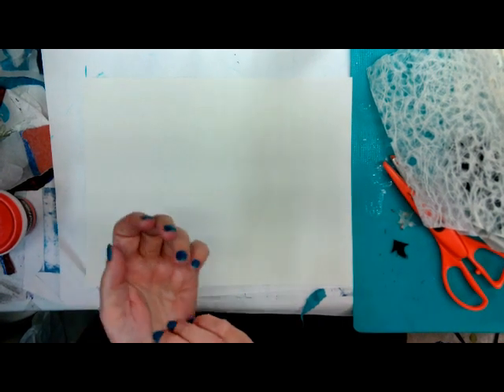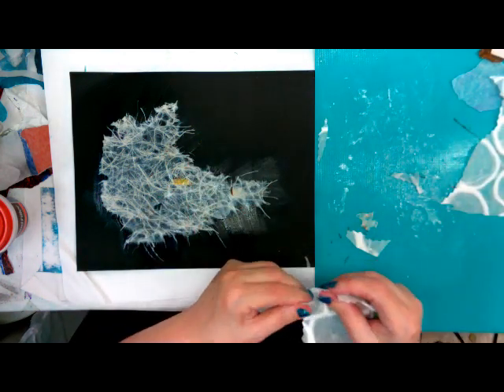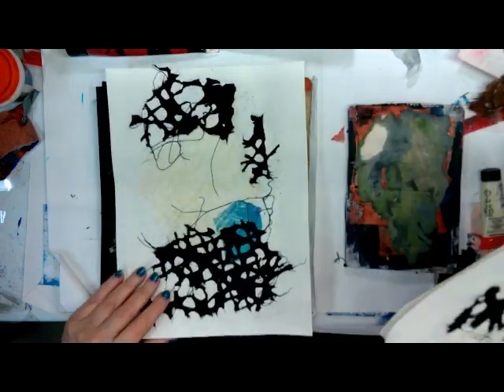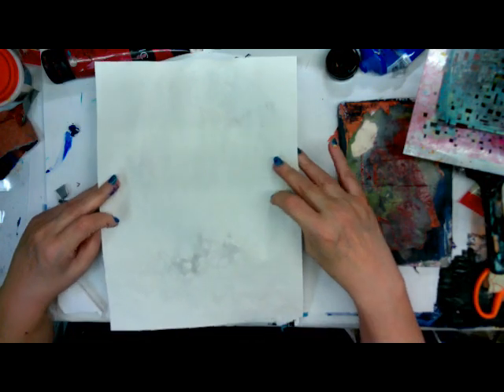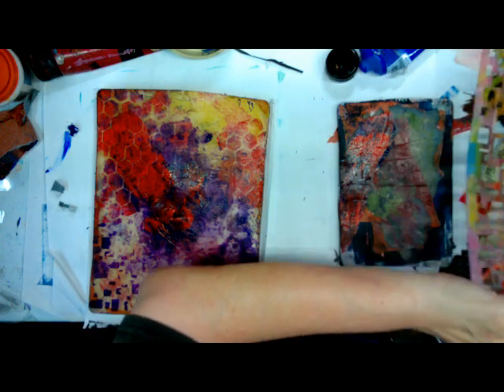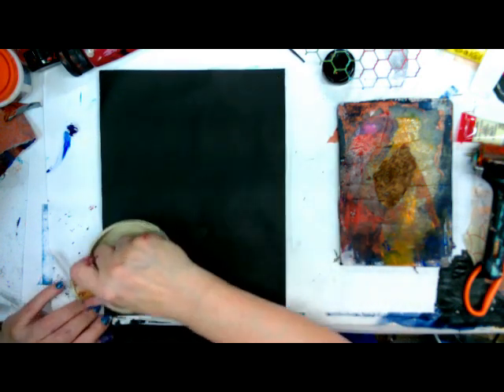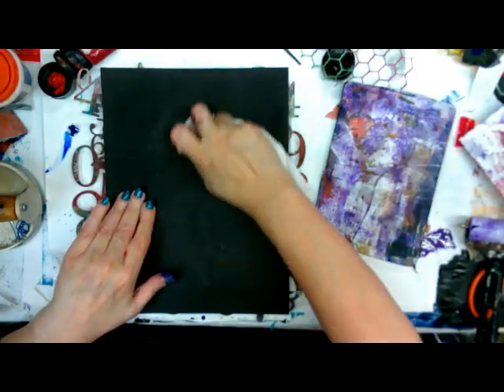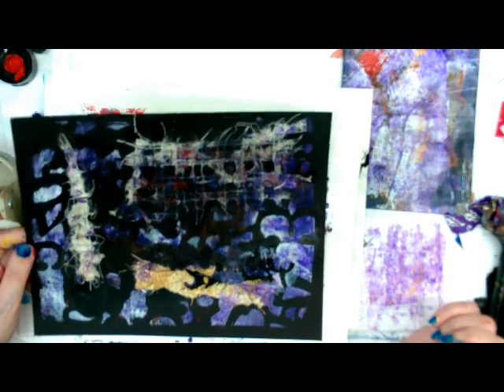Gel Printing on Lace Paper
In this video I am making a collage with lace papers and gel printing over the top of that to get lovely patterns of color. You could also use a brush to get a similar effect or wet the paper and drop inks or watercolor over the collaged paper. You can also find them at most nice art stores.